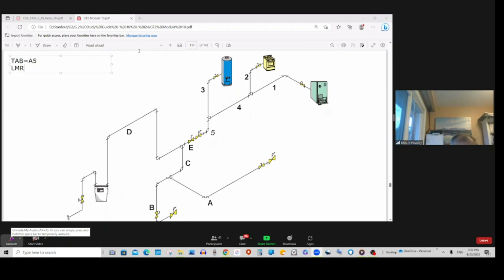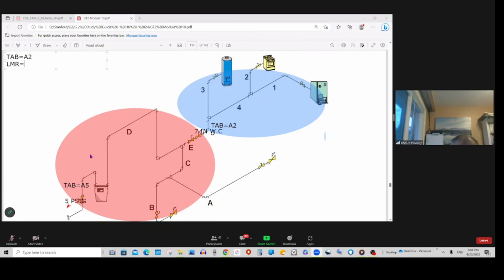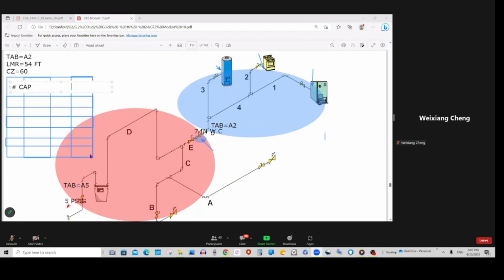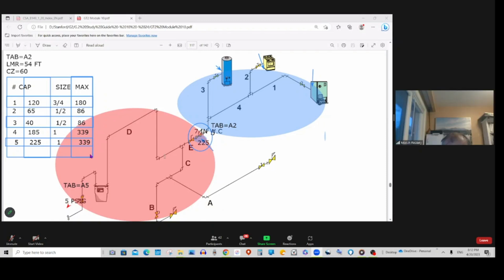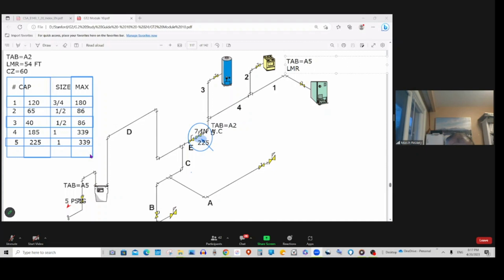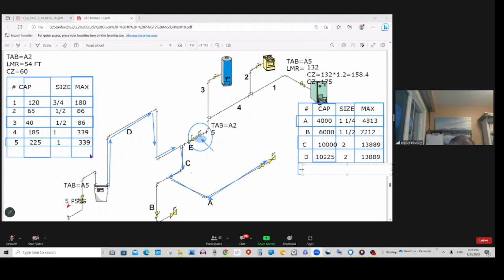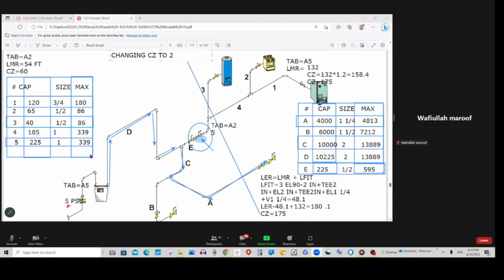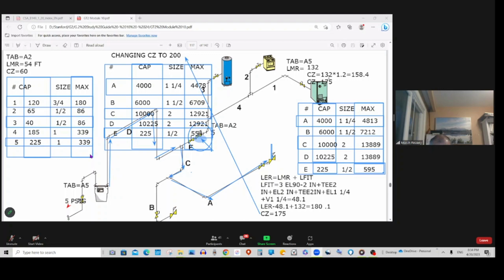Third 15 Minutes